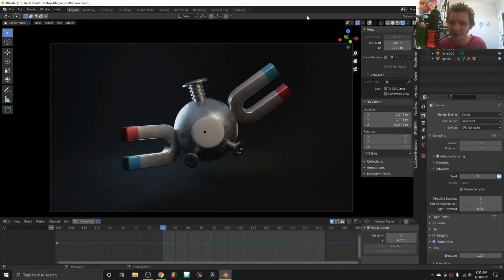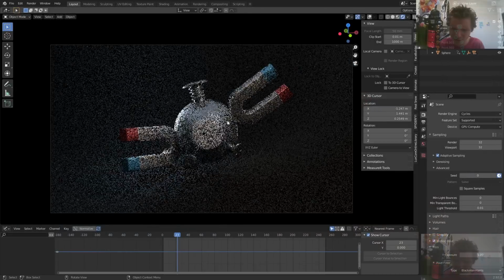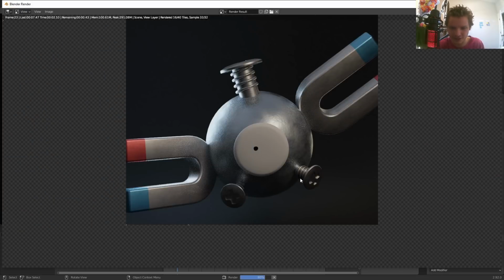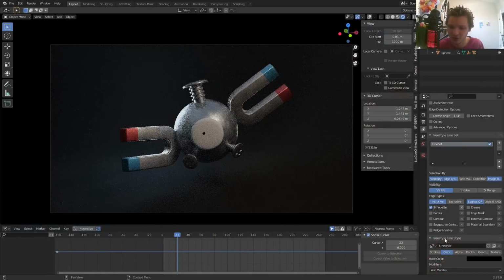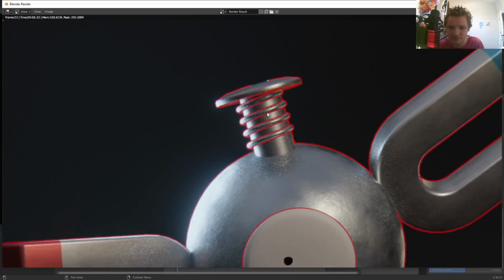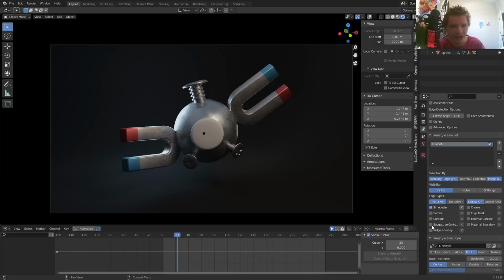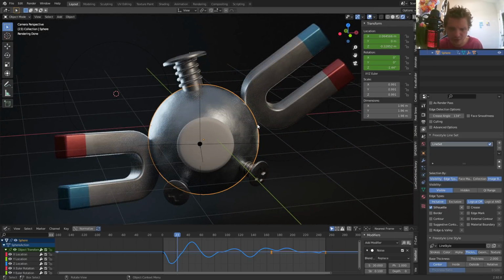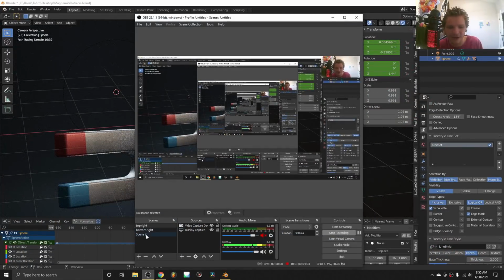Outline Objects Often (the OOO tutorial.)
them freestyle outlines are off the chain.